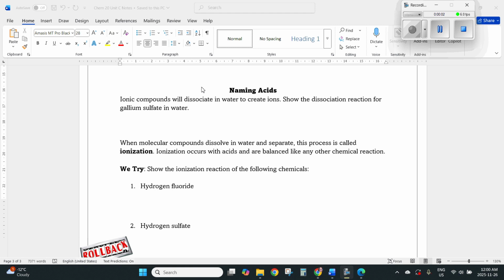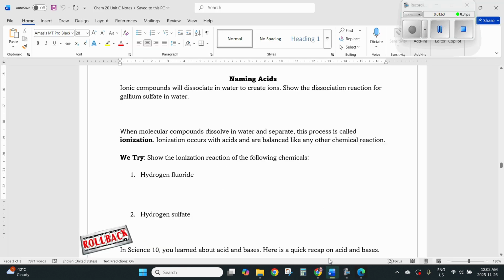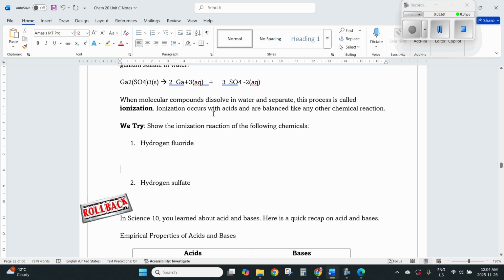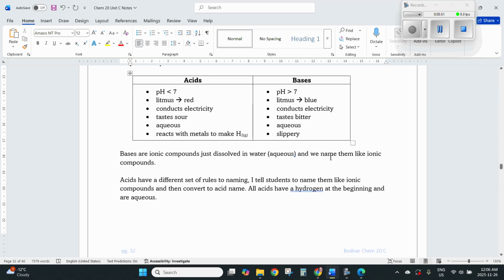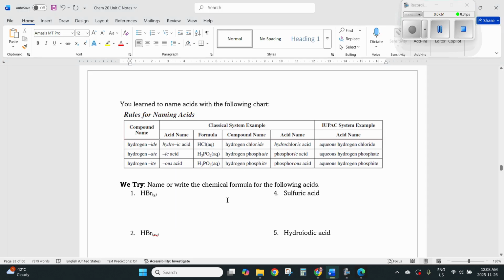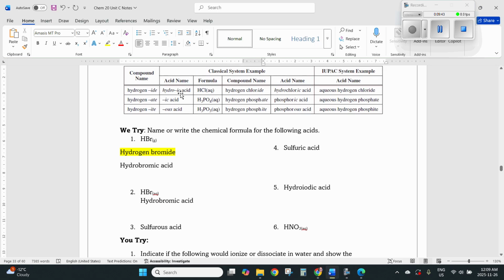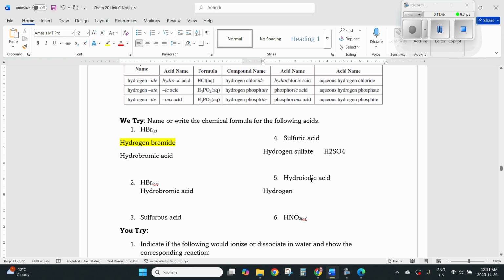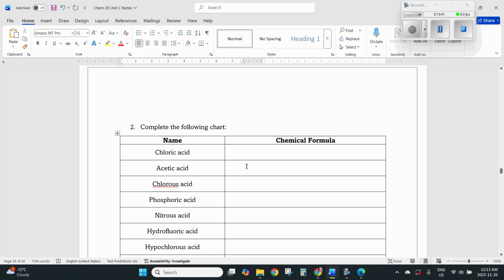Chem 20 Naming Acids